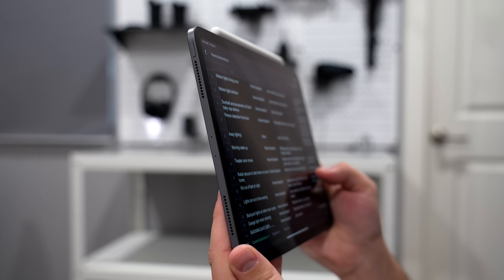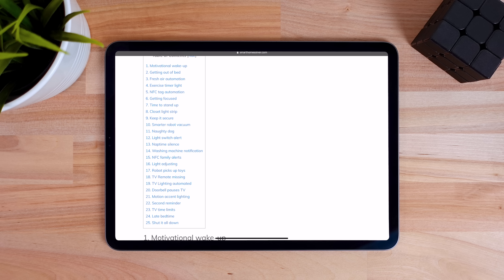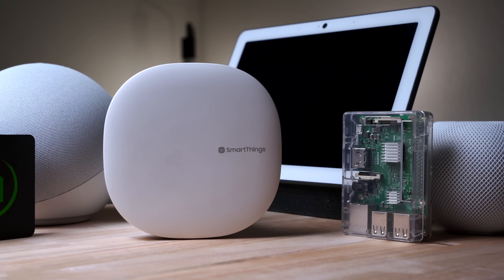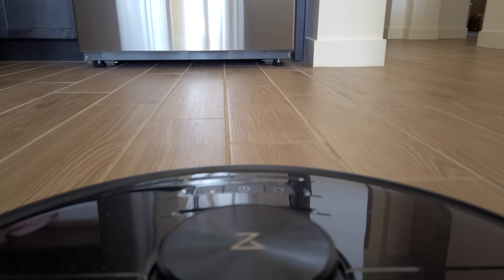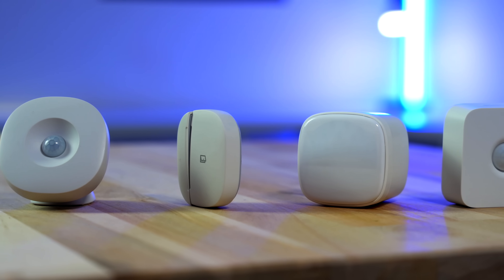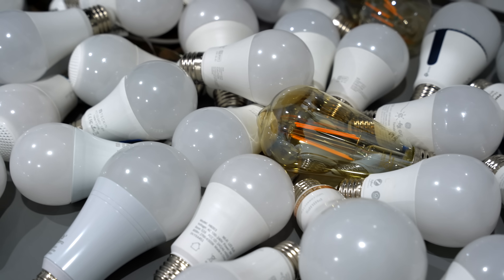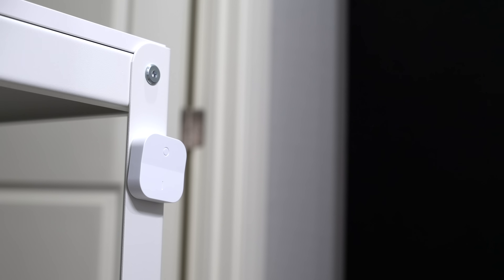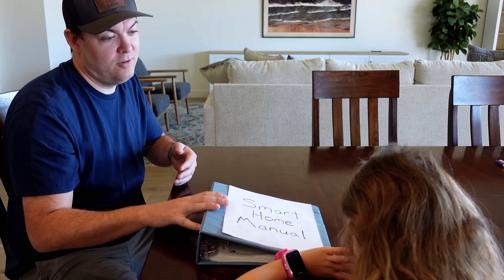The BEST Way to Plan Your Smart Home!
It’s time to set up my new smart home, but first I want to make a solid plan. I’ll show you my steps for planning a smart home and some important things to keep in mind, whether it’s your first automation or your 50th.

Echo Dot 4th gen
NFC Tags
IKEA button
Inovelli Red switch

0:00 Intro
0:26 Step 1 - Automations
2:07 Step 2 - Hub
3:28 Step 3 - Devices
5:07 Step 4 - Manual Controls
5:54 Step 5 - 3D Floorplan
6:34 Step 6 - Smart Home Quiz

MUSIC